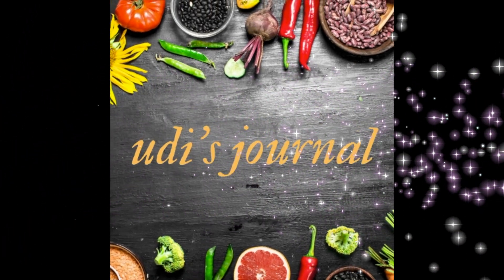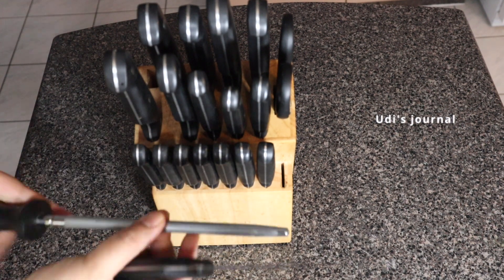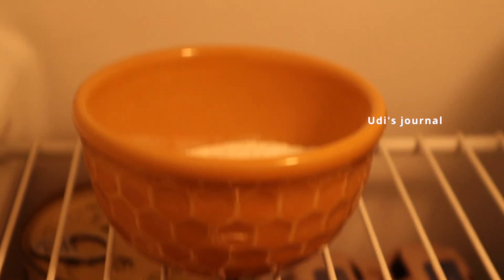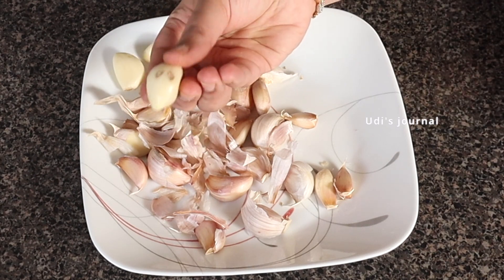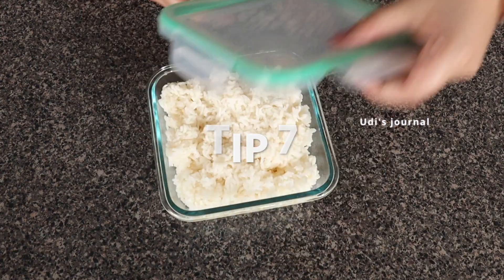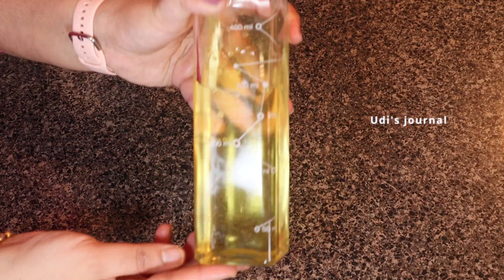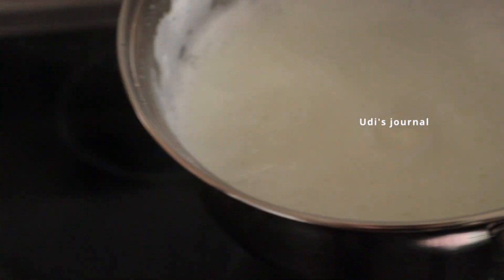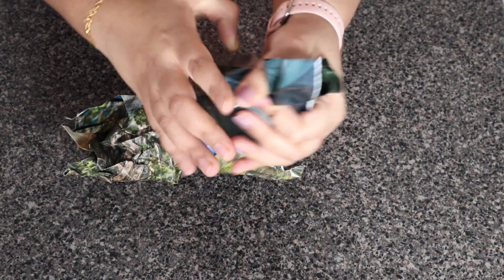Smart Kitchen Tips And Tricks In Telugu | Cooking Tips | Kitchen Hacks Every Women Must Know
11 Amazing Useful Kitchen Tips part 2 | Kitchen Tips and Tricks | Udi's Journal | Kitchen Tips | Smart Kitchen Ideas | Smart Tips

Please leave your valuable comments and suggestions in the comments section below.

The information provided on this channel is for general purposes only and should NOT be considered as professional advice. All opinions expressed here are my own based on my personal experience and all the content published on this channel is on my own creative work and is protected under copyright law.

© Udi’s journal ALL COPYRIGHTS RESERVED